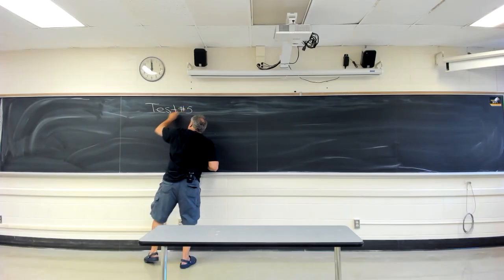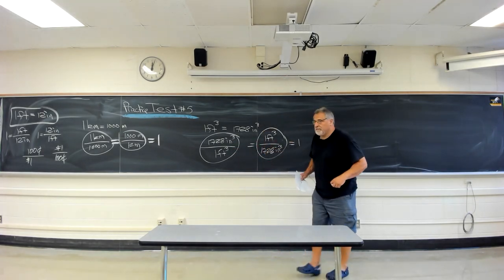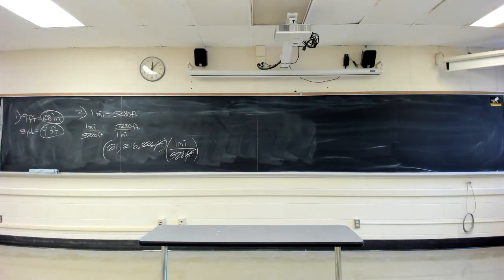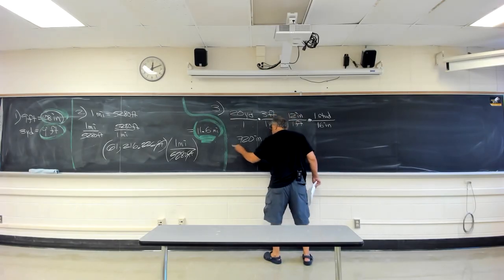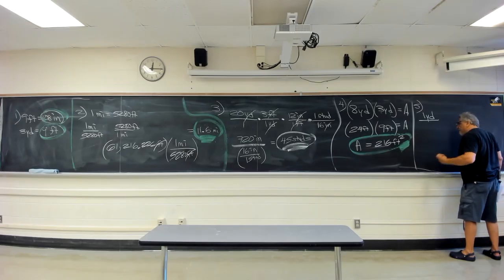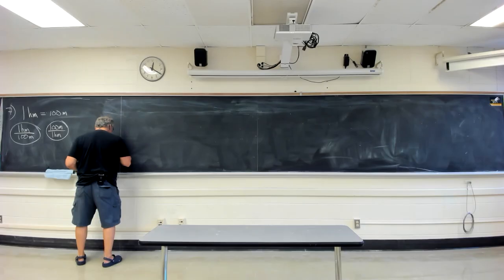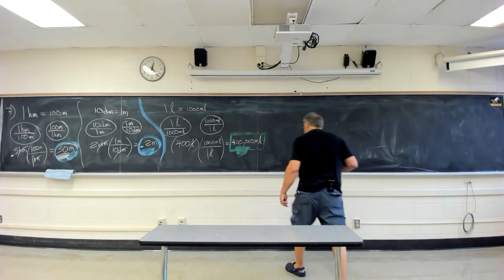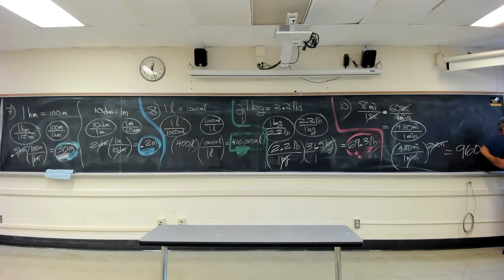Practice Test 5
This content is among a number of films with relatively comprehensive, basic, useful Mathematics which is hopefully of benefit to students.